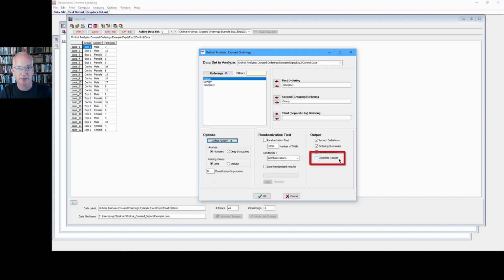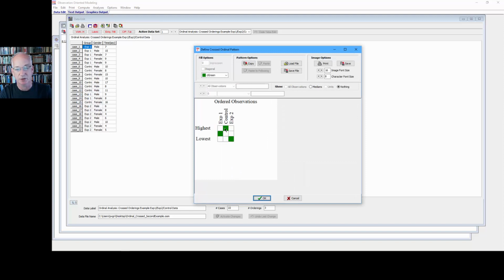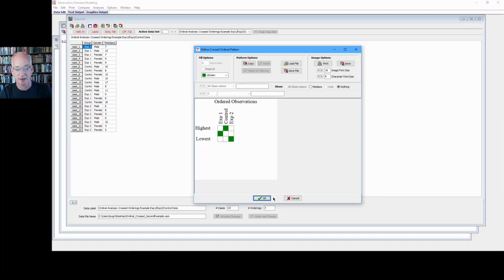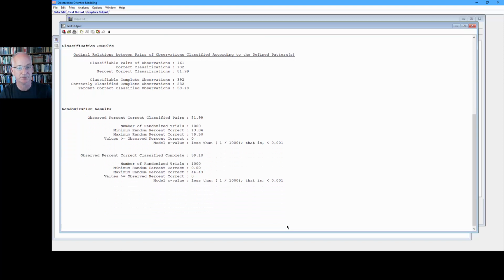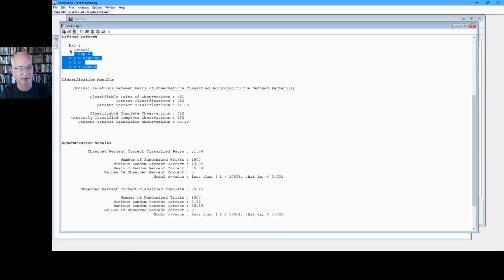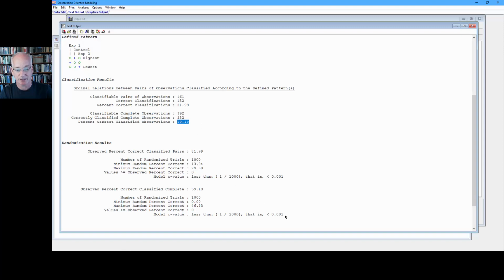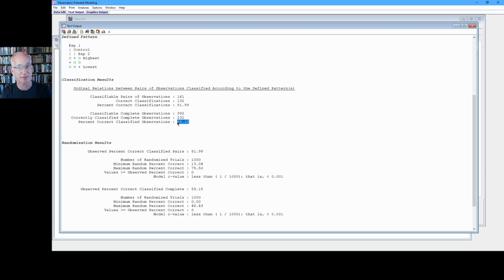Ordinal Pattern -- Crossed Orderings : Complete Results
Explains and demonstrates the "Complete Results" option in the Ordinal Pattern -- Crossed Orderings procedure in the OOM software.